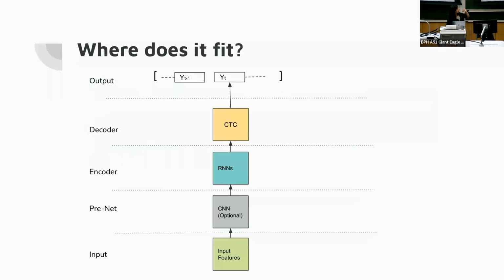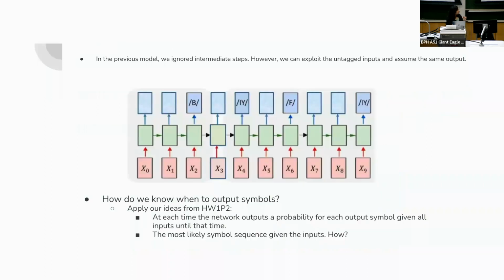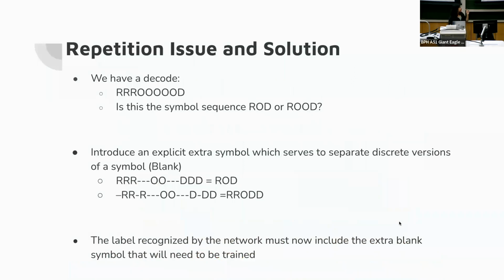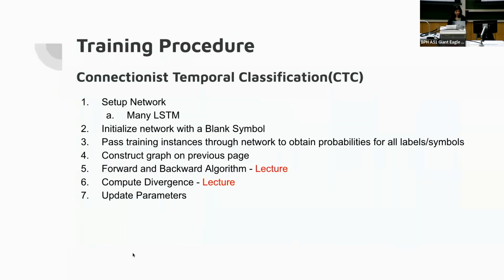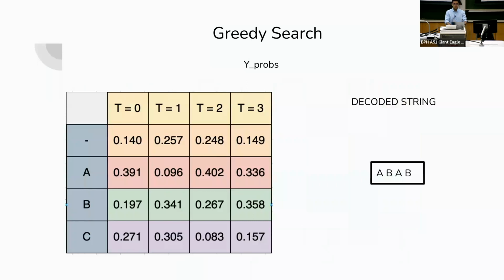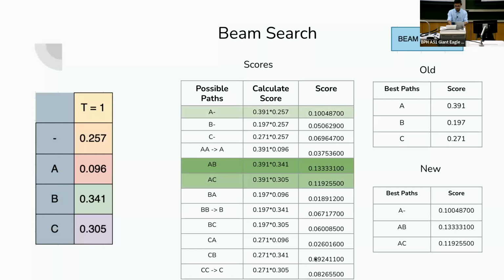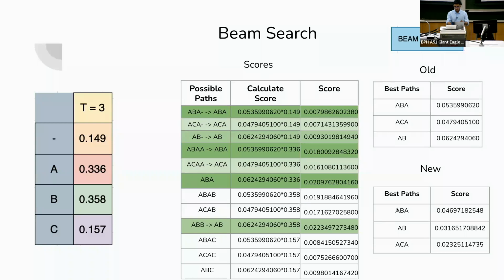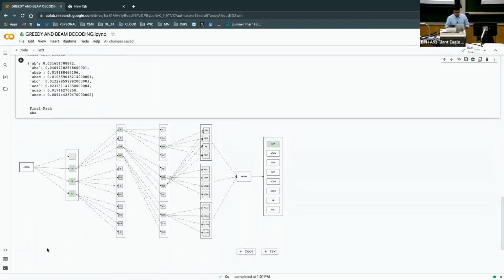Recitation 9: CTC and Beam Search